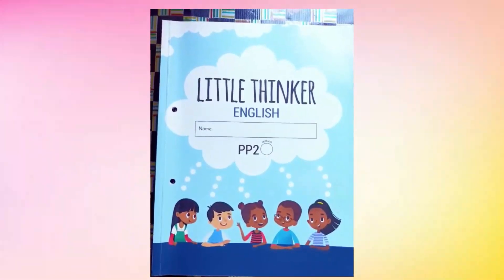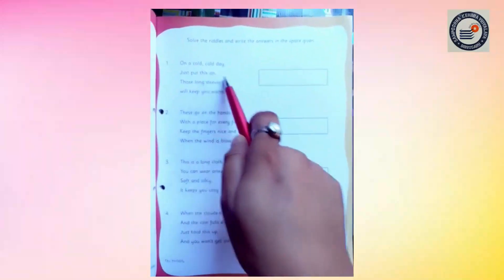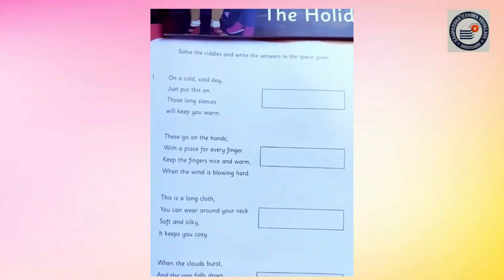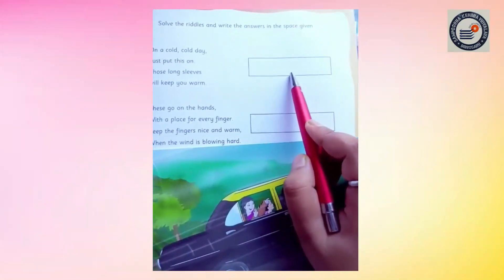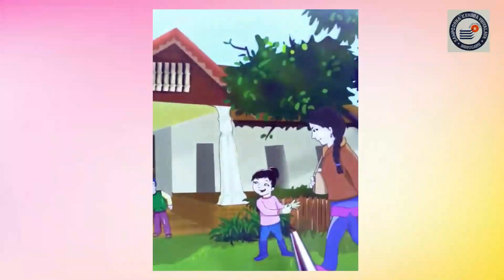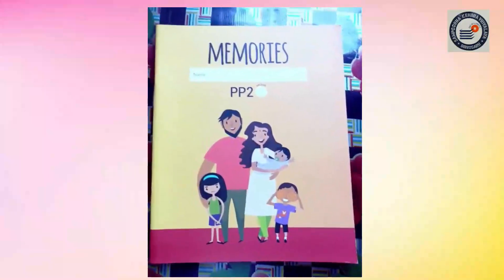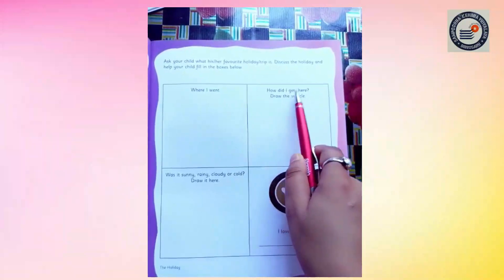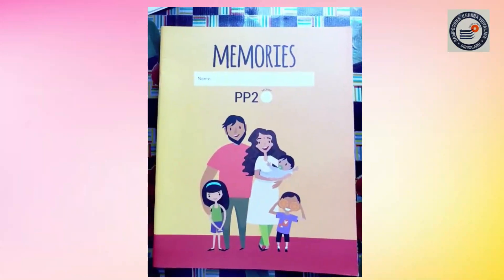THE HOLIDAY LITTLE THINKER AND MEMORIES